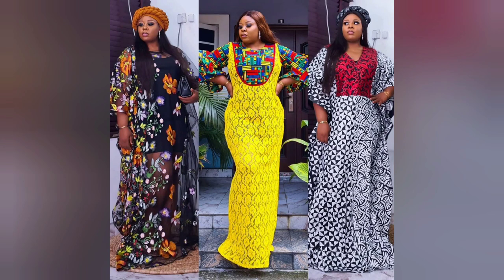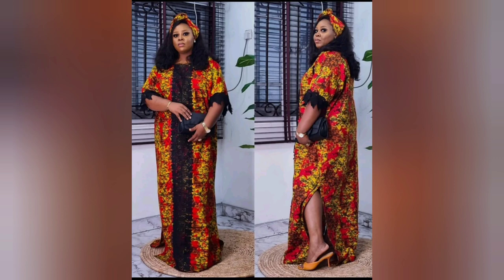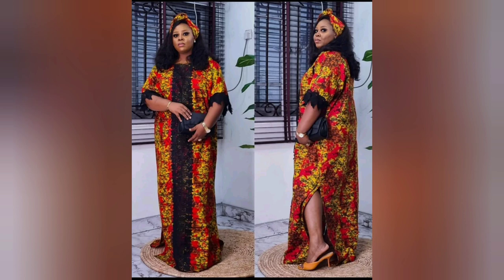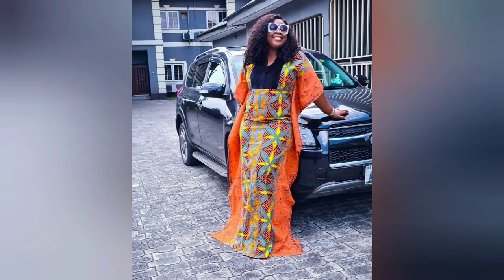African fashion styles Elegant And Flawless Ankara/Asoebi Styles Amazing & Magnificent African